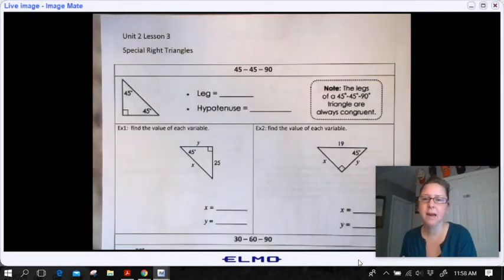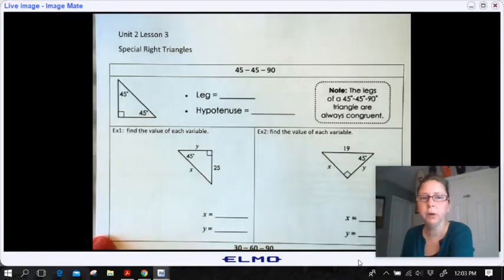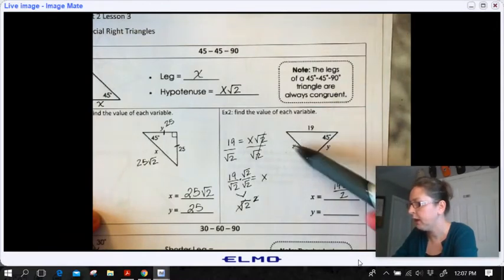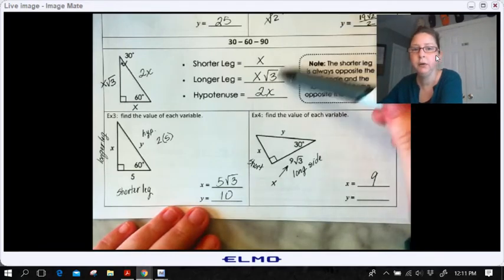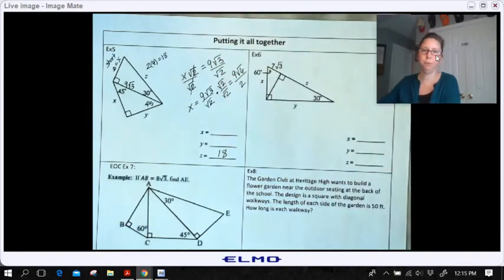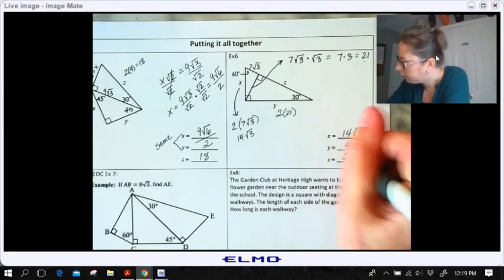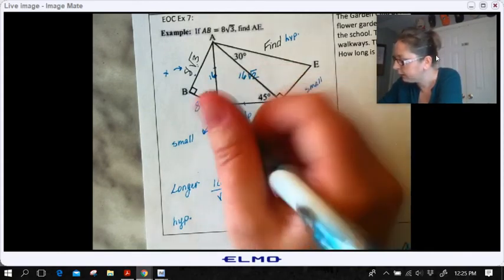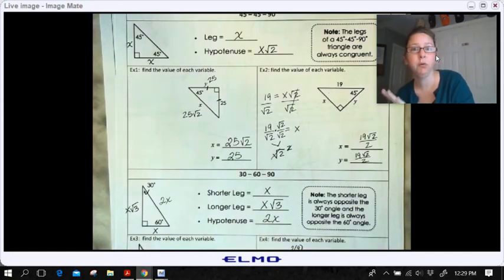Math 2 Unit 2 Lesson 3